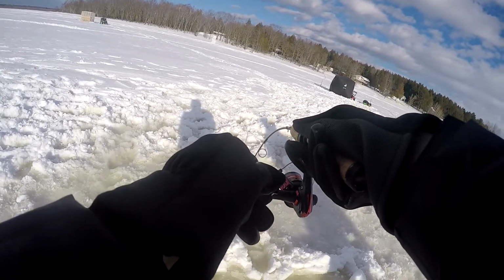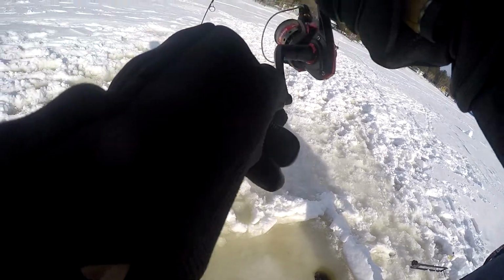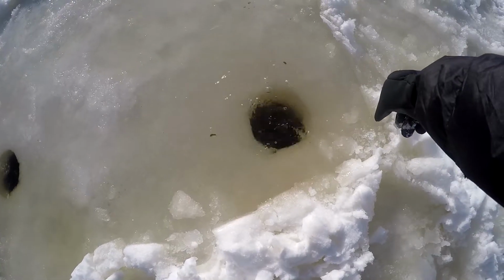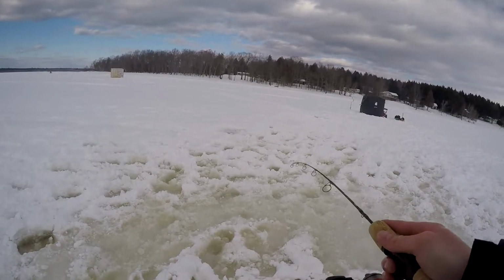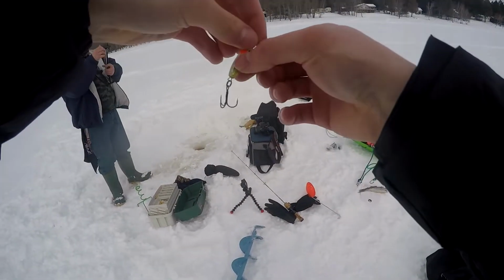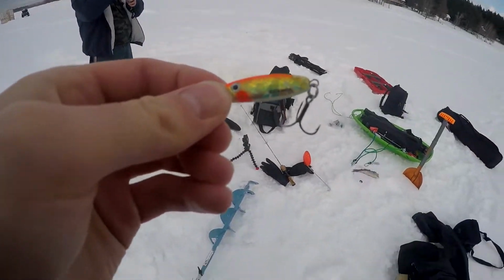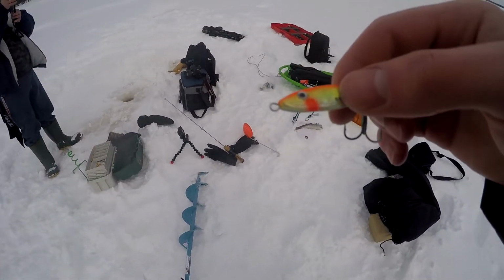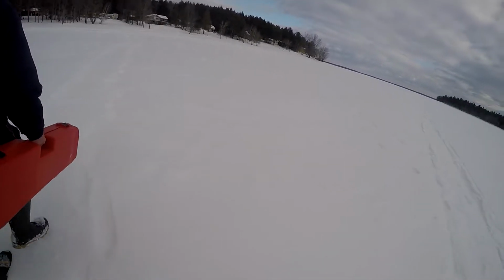Ice Fishing For Chain Pickerel (2020!)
I like talking to you guys and getting to know you!